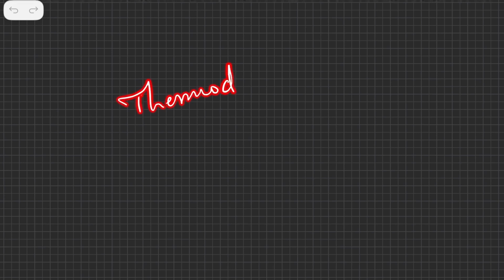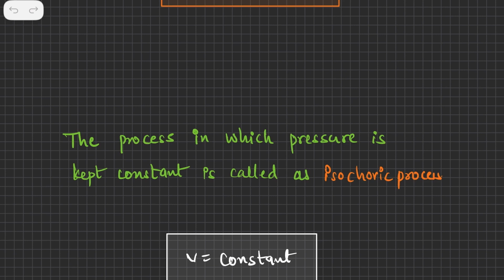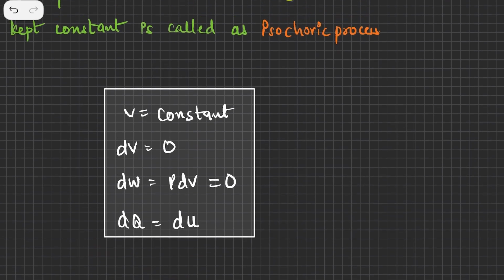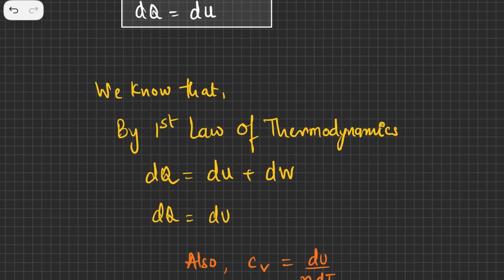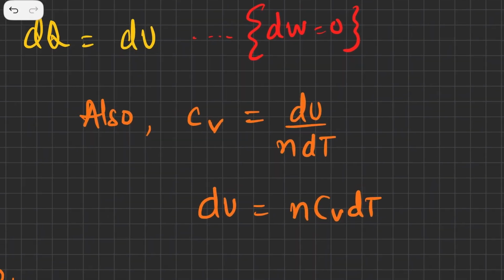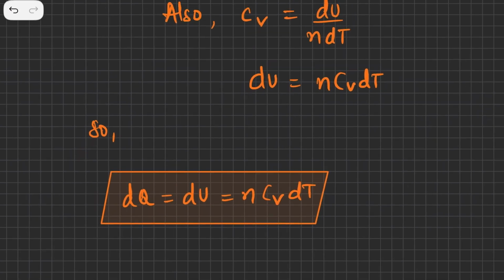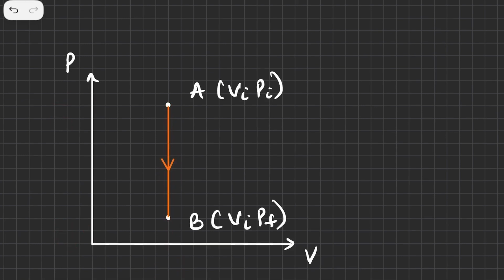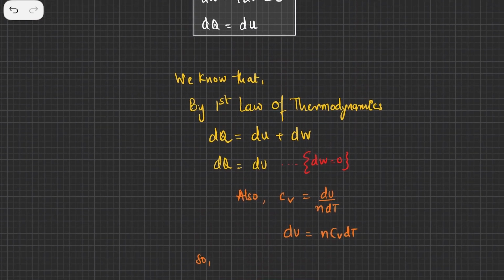Isochoric Process (Constant Volume) | Thermodynamics Explained Simply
In this video, we explain the Isochoric Process, a thermodynamic process in which volume remains constant (dV = 0).
You’ll learn why no work is done (W = 0), how pressure and temperature change, and how heat transfer relates to internal energy using dU = nCᵥ dT.

⭐ Topics Covered
 • What is an isochoric process?
 • Why volume stays constant (V = constant)
 • Why work done (PdV) becomes zero
 • Relationship between heat and internal energy
 • PV diagram for isochoric process
 • Examples from real-life thermodynamics

Perfect for Class 11–12 Physics, JEE, NEET, and engineering students.